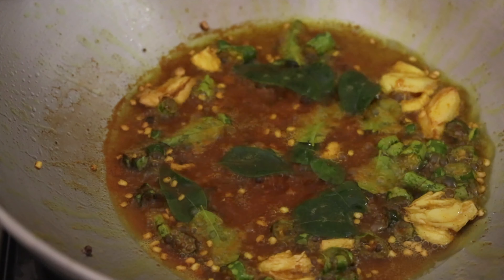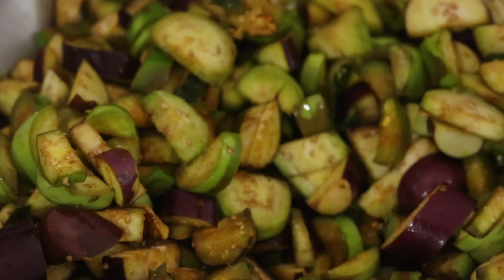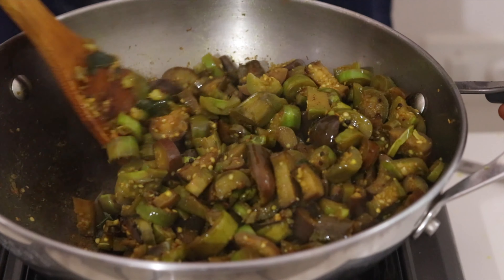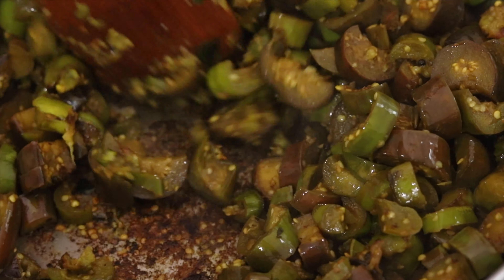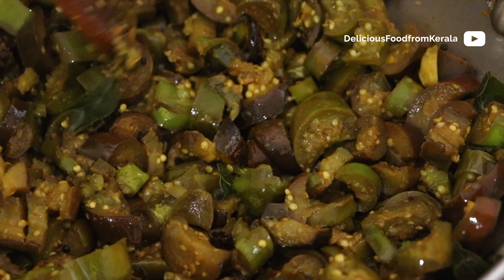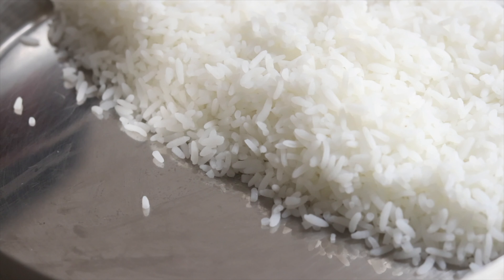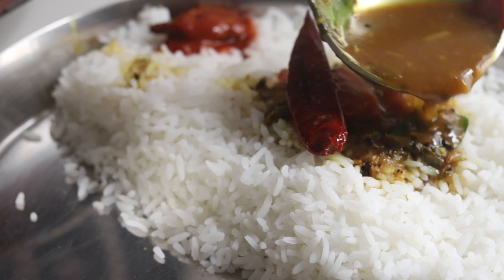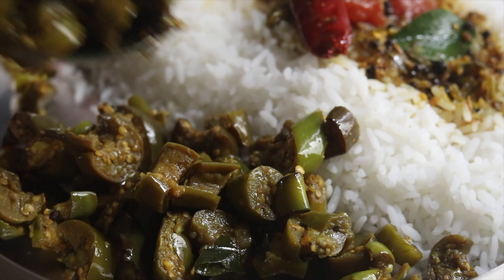Vazhuthananga Mezhukkupuratti Kerala Style Recipe